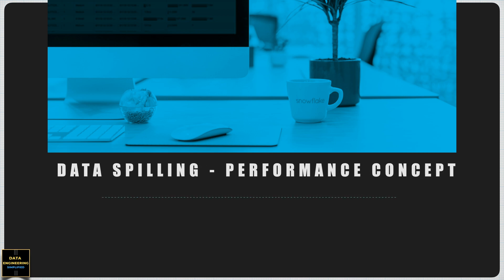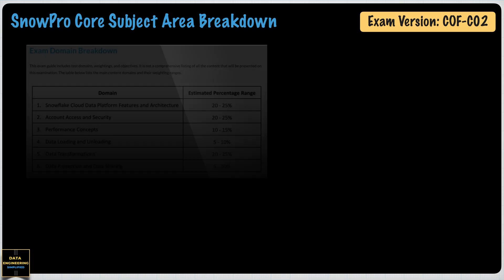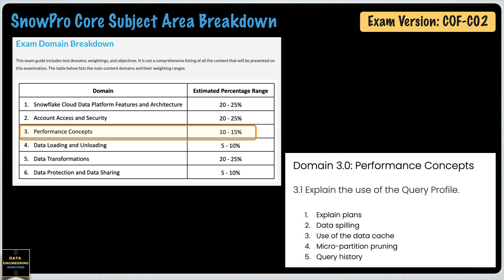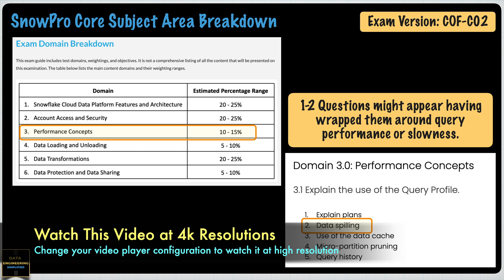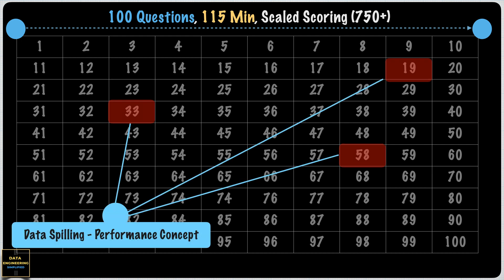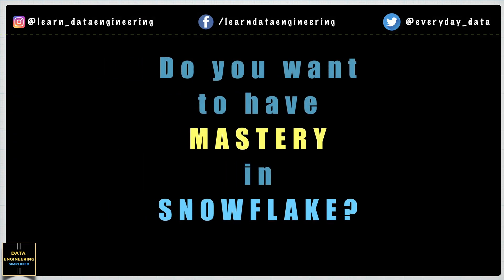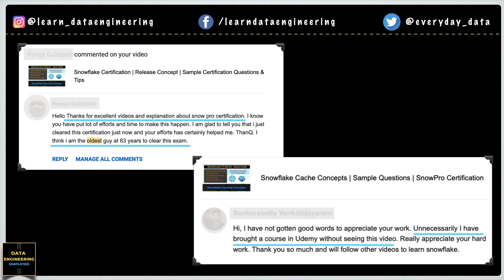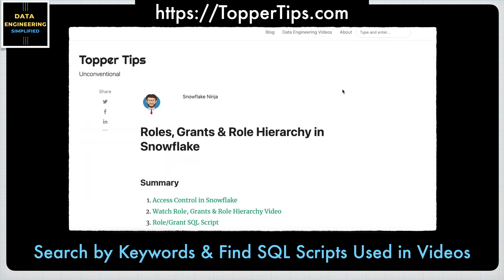Data Spill (Performance) Certification Questions | Snowflake Certification Practice Test | #29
This Data Spilling (Snowflake Performance Concept) Mock Test, for snowflake snowpro certification exam,  covers 12 very important multiple choice questions.

The level of complexity is simple to medium. This mock test and practice test will help you to identify if your snowpro certification preparation is good enough and your concept is clear to appear for the certification exam.

🚀 Chapters  🚀
➥ 00:00 ► Data Spilling (Domain 3.1.2)
➥ 02:27 ► Question 01-05
➥ 05:59 ► Question 06-10
➥ 09:30 ► Question 11-12
➥ 10:57 ► Why to subscribe this channel
➥ 11:52 ► Disclaimer

➥Ch-25 (Part-1) Snowflake & PowerBI Reporting 🌐 coming-soon
➥Ch-25 (Part-2) Snowflake & Tableau Reporting 🌐 coming-soon